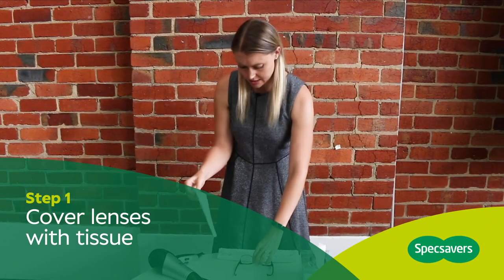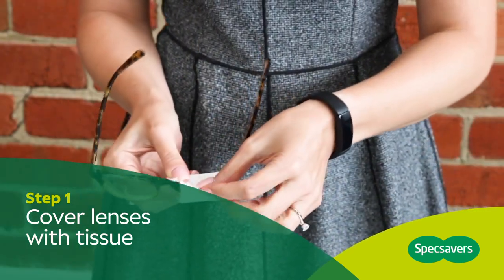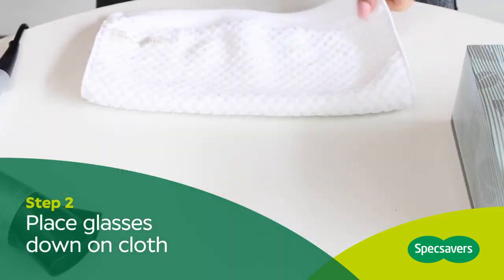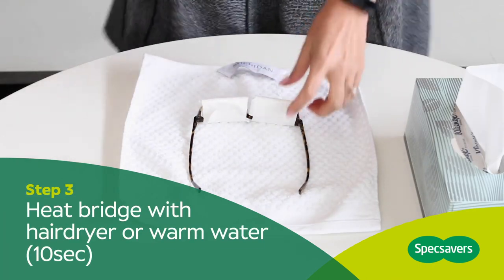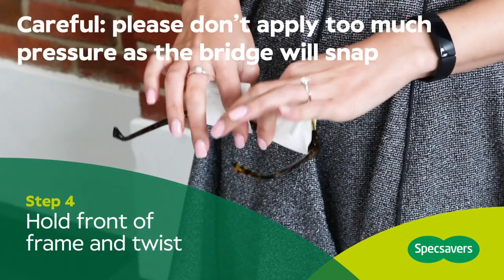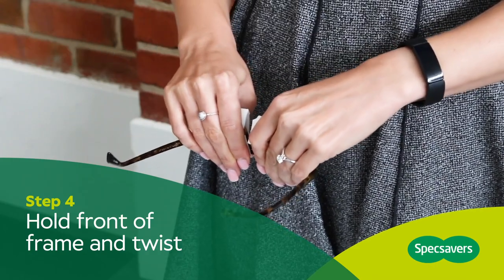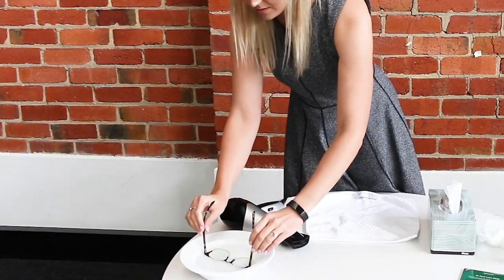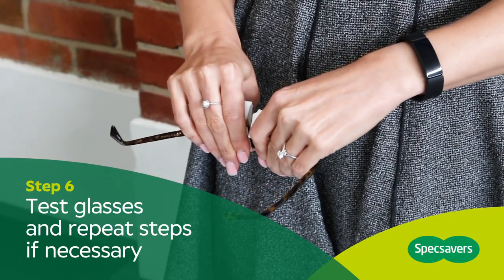Specsavers - How to straighten the bridge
Find out how to straighten the bridge of your glasses if it's been twisted.